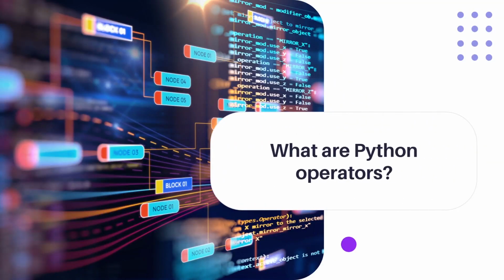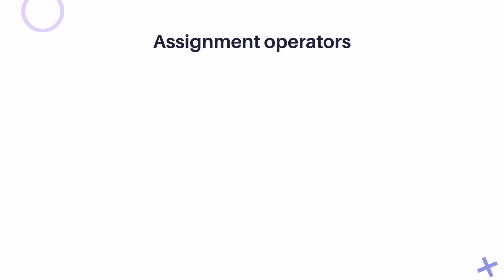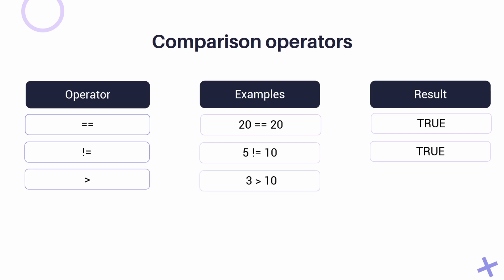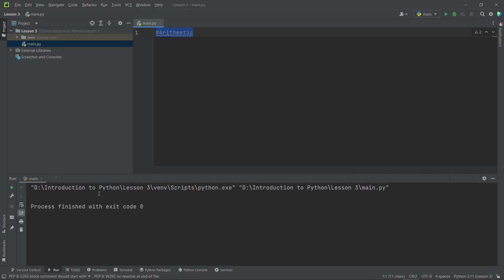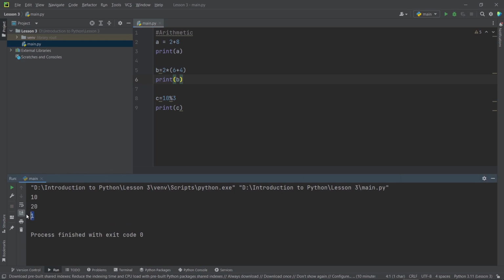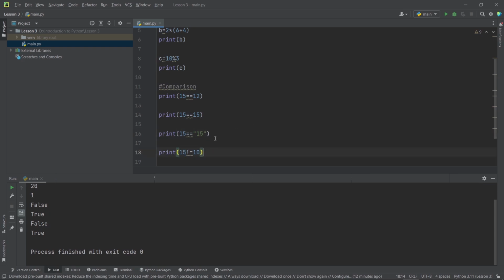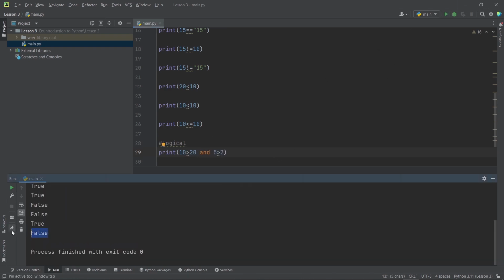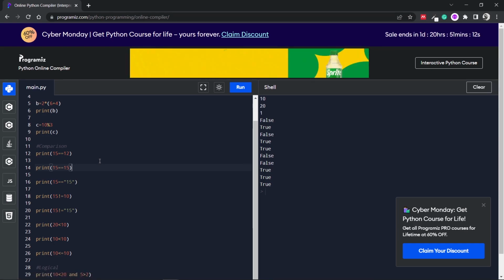Python Operators || Job Ready Course || With Practical Demonstrations || Lesson #3